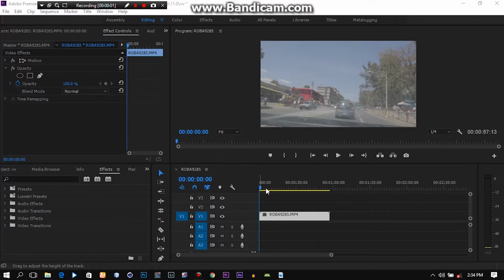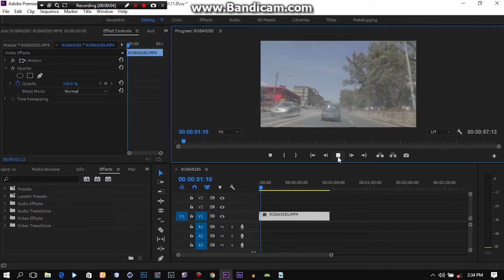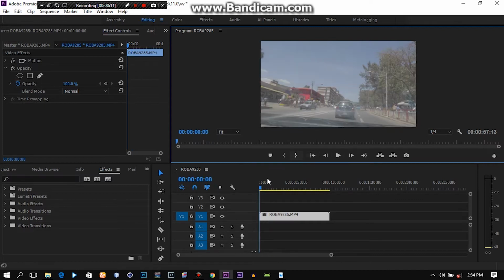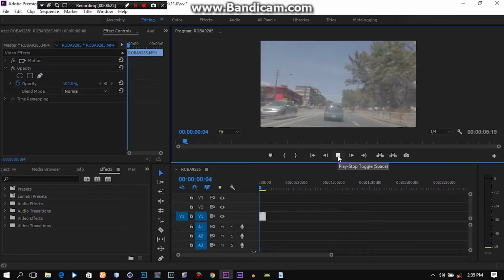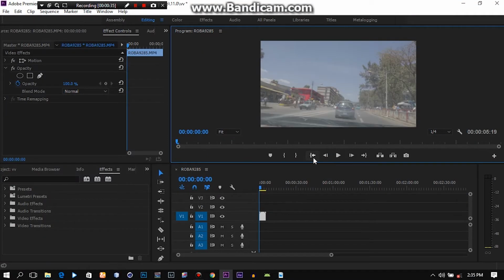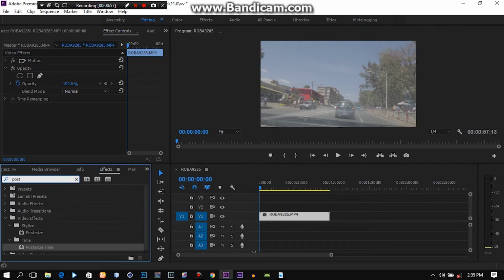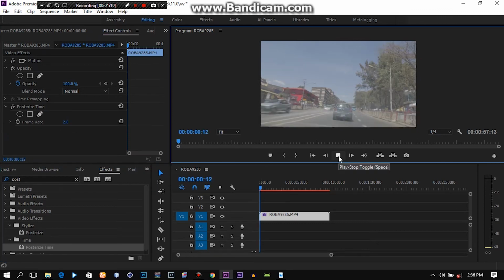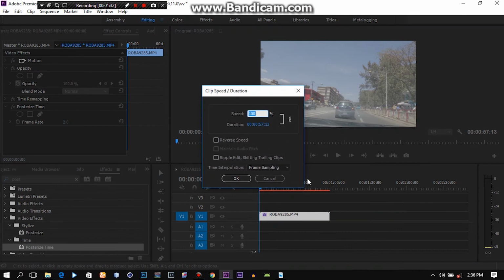how to fake hyperlapse video in premiere pro cc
make fake hyper lapse video in premier pro using a normal video you shot at 24,25 or 30 frames per second. I shot this video for this tutorial. with 7d mark ii. in case you are wondering the place is addis abeba ethiopia